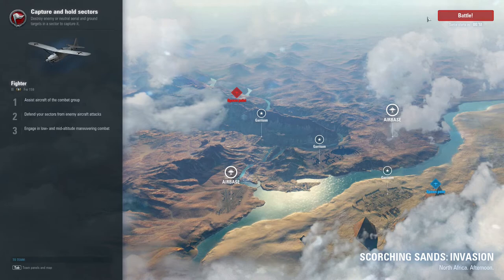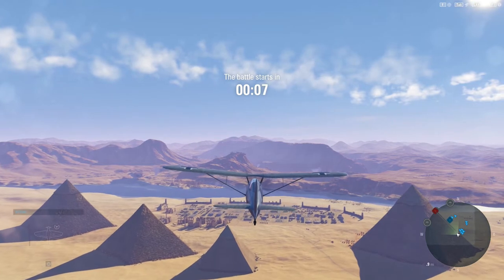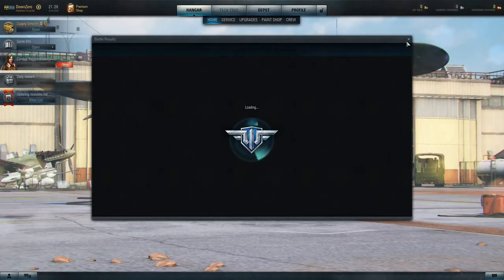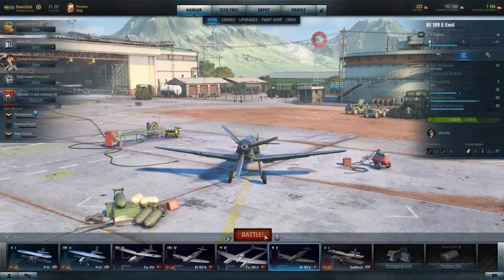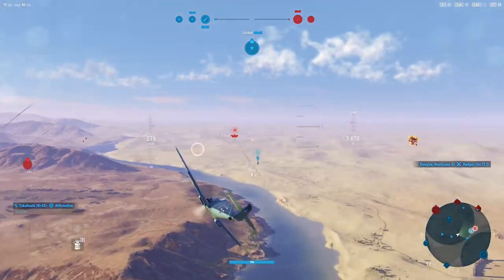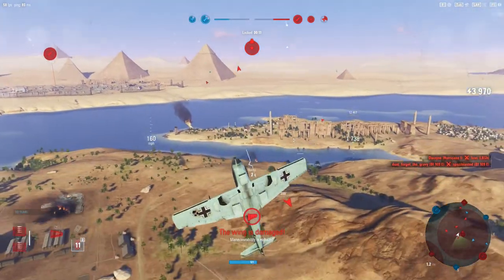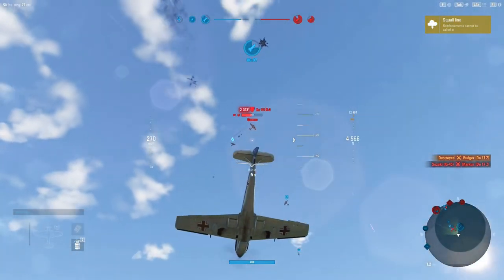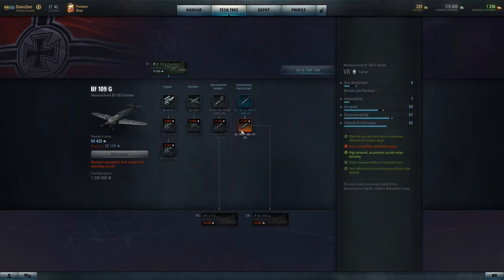World of War Planes: FW-159 and the BF-109E take to the sky's (2020) PC game play and narration.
We fly the FW-159 & BF-109E tonight. The FW-159 was a new fighter developed in 1935 for the German Luftwaffe. Only two were made for testing and the program was scraped as the BF-109 was developing into a superior fighter.Tonight we fly both.  Could the FW-159 have been a match for the BF-109E?